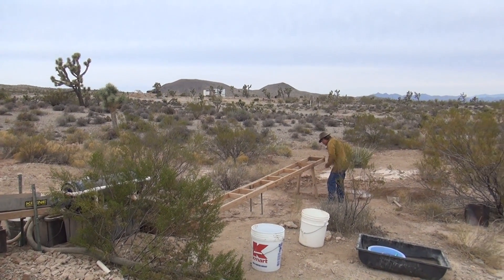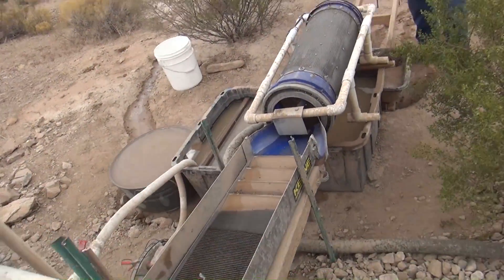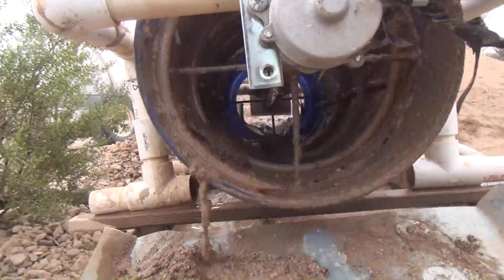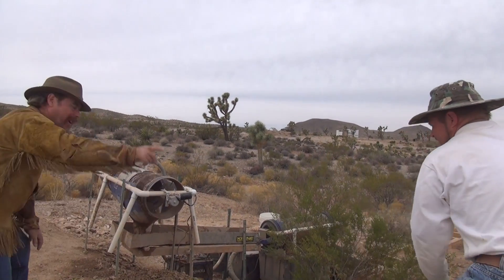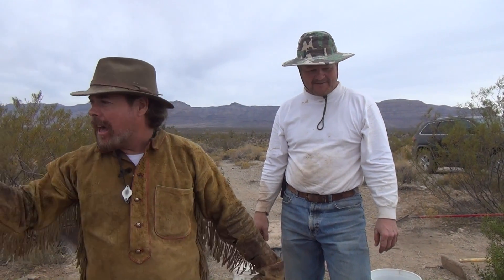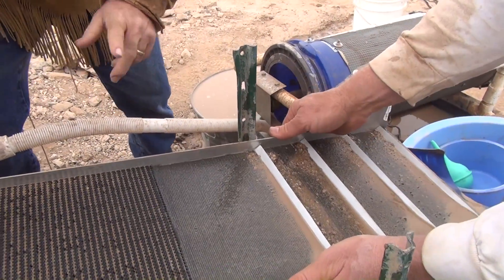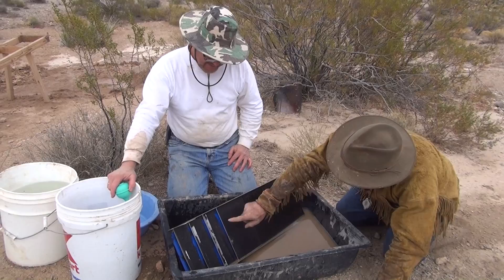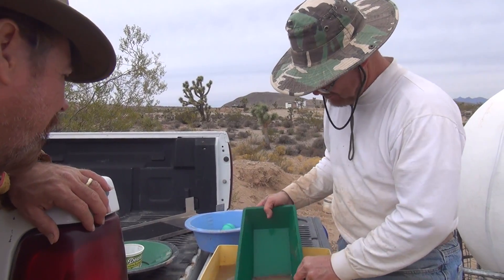TROMMEL WASHPLANT !!! Made from Pastic Buckets. ask Jeff Williams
If you plan on using a Trommel in the Desert then you need to take a look at this design for recirculating the water.

We met Allan out on his claim and decided to stop by to take a look at his invention. the de-watering screw.
It works really well and helps reclaim your water.

If you do see Allan out in Lost Basin make sure you stop by to say
" Howdy "  and if you ask nicely he just might show you where the Gold is.